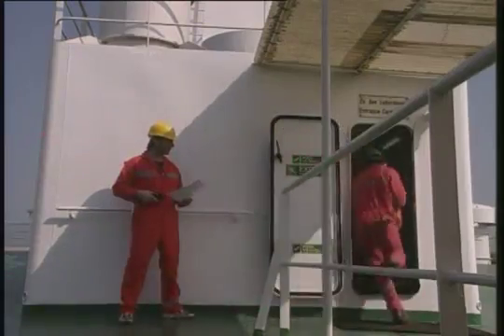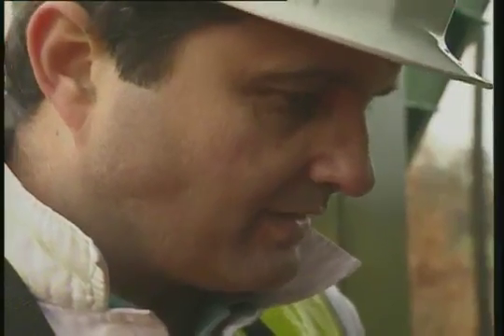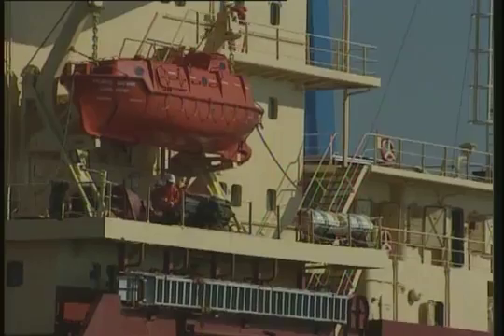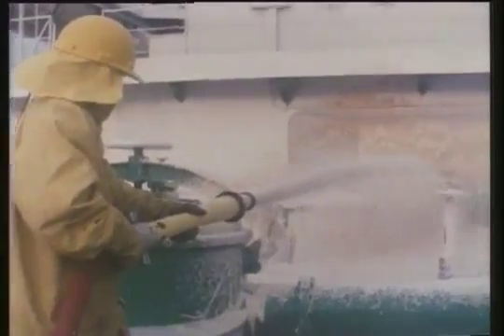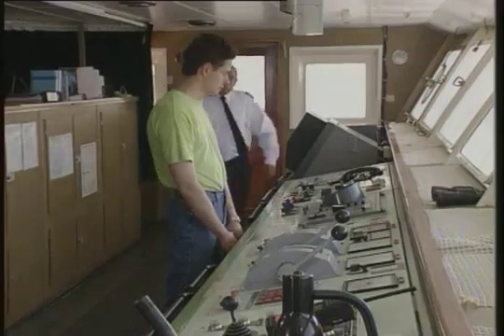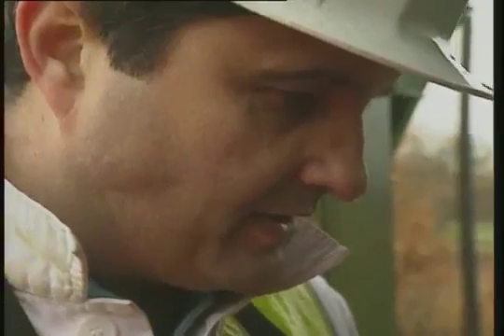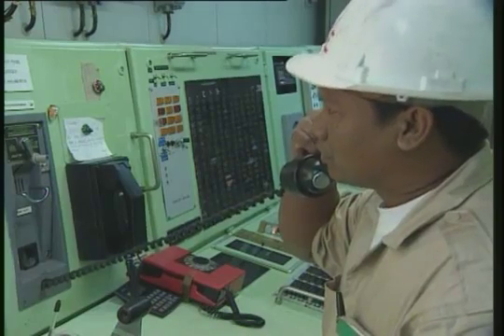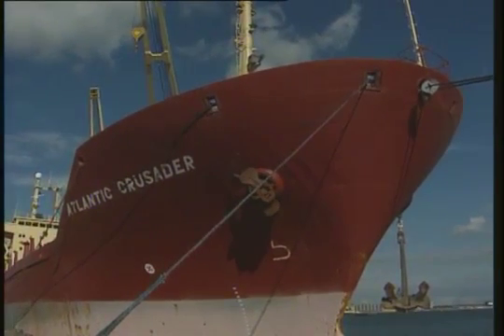Fire fighting at Sea Part 3